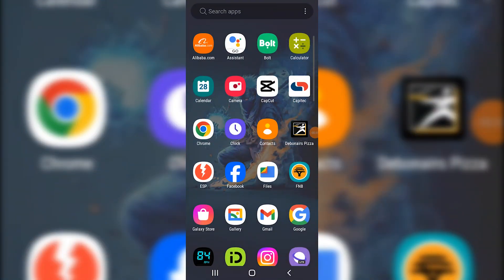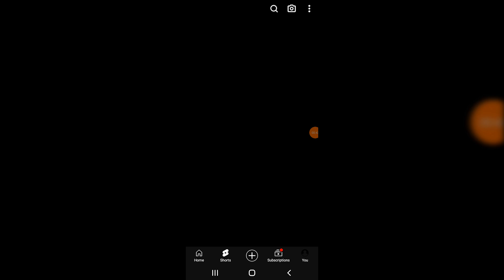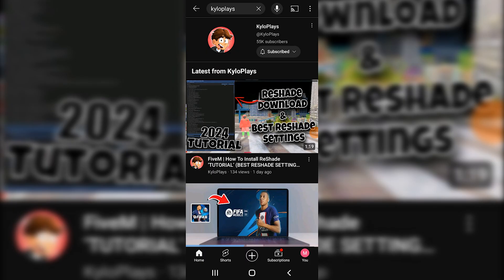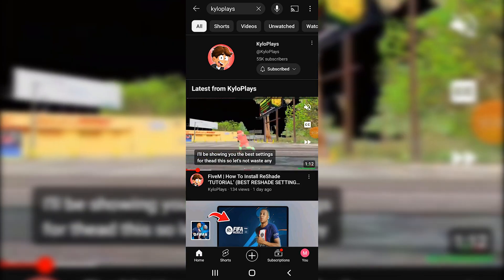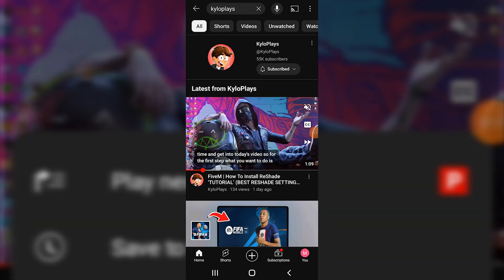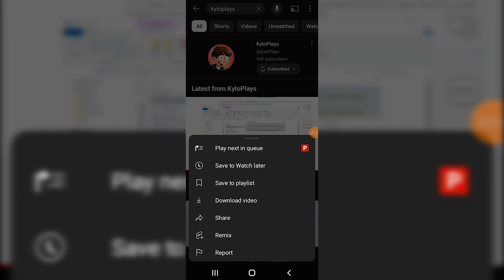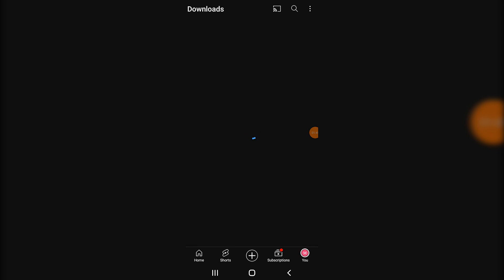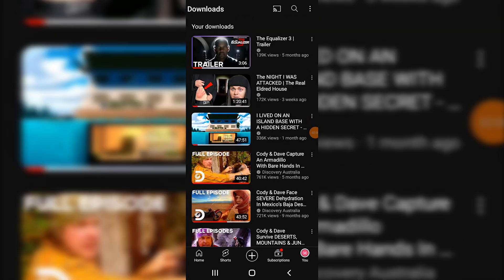How to download YouTube video for free [2025]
Title: How to download YouTube video for free [2025]

✨Socials

🎥: MY EQUIPMENT:

🎮Gaming PC
💎Ryzen 3 3200g
💎RTX 2060

💎Razer Mouse